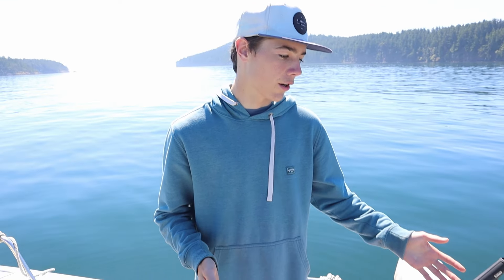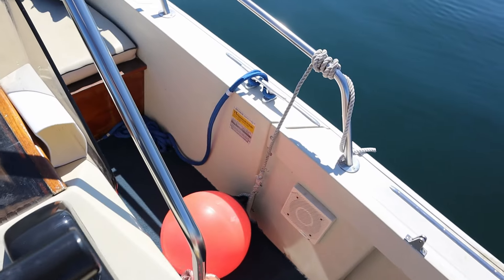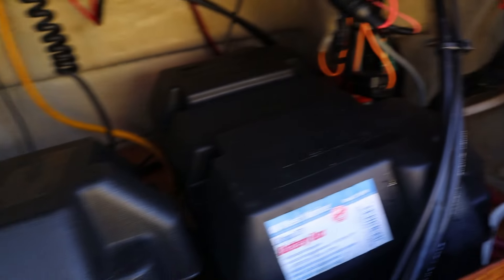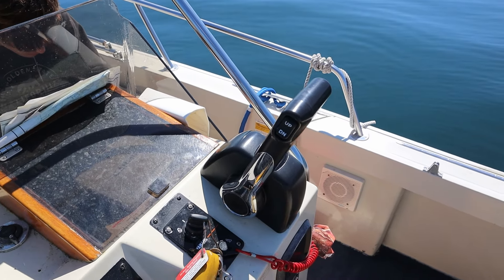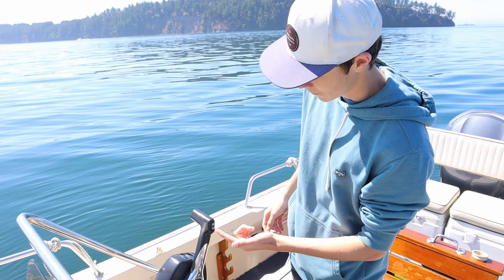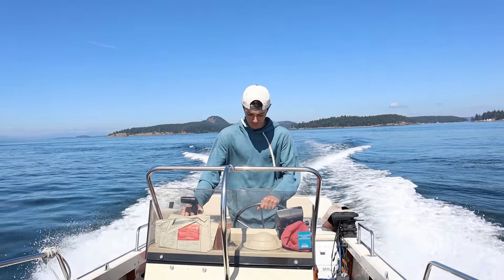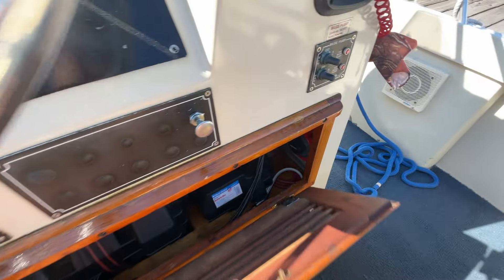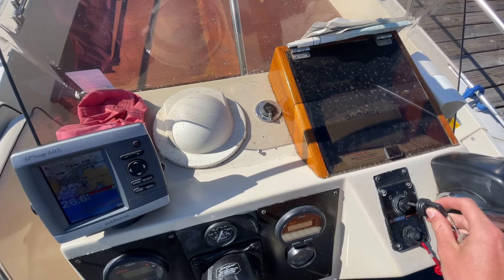Boating For Beginners - How to drive a boat - Quick and Easy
I'm going to be posting a lot more frequently and you guys can get some early access to future projects and adventures!

Привет and welcome to me channel. This video is quite short but I wanted to quickly explain how to operate a boat. If you guys have any questions or comments, just let me know and I'll try my best to respond to all of them. Thanks for your support, it really means a lot.

This is an educational video. Please do your research before you operate any type of motor vehicle. Boating is incredibly fun but please understand the rules of who has right of way and what to do in an emergency. I’m not responsible for anything that happens to you, this video is meant to give a quick, general overview regarding the use of a speed boat.

Also when my sailboat is complete, I'll make a video similar to this one about how to operate a sailboat.

Big thanks to my brother Mark for helping me make this video.